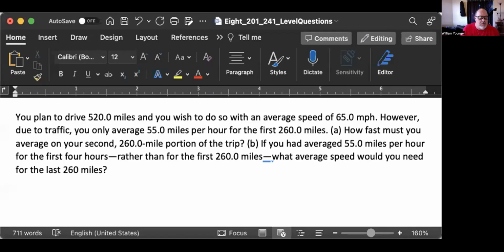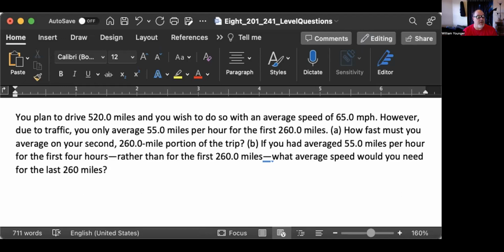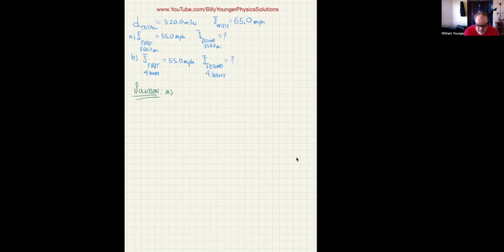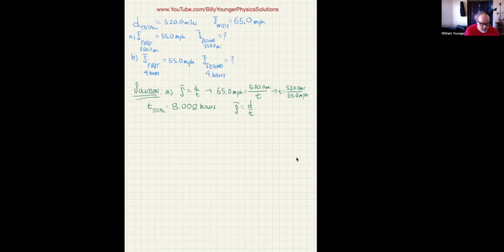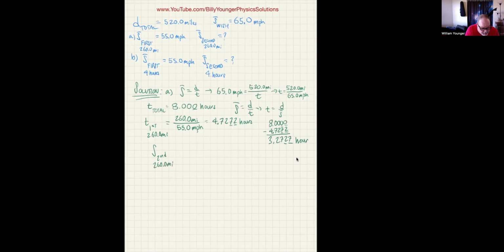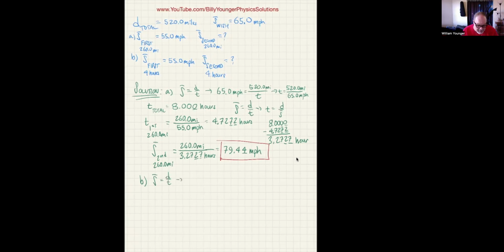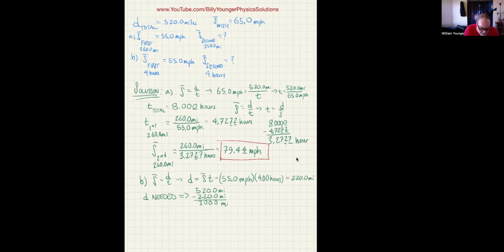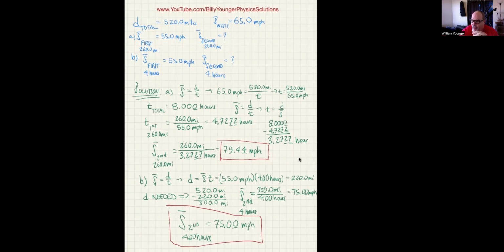More Average Speed Problems: The average of 55 and 75 is not 65???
MoreAverageSpeedProblems 01262023    in 241